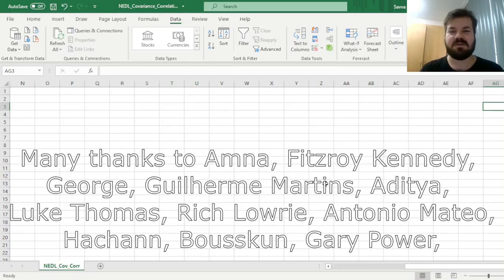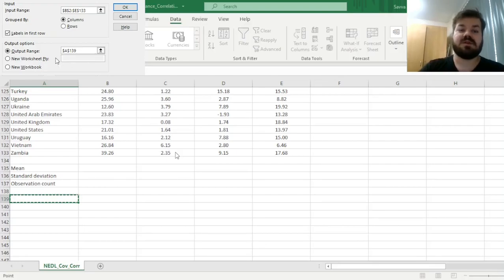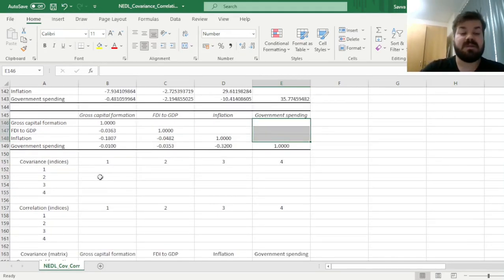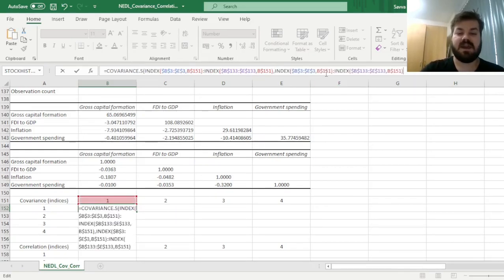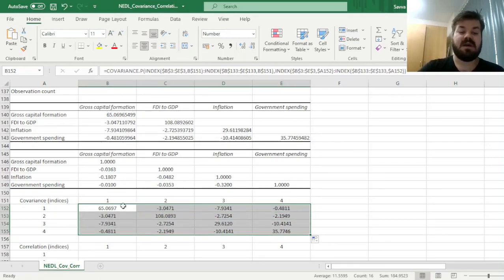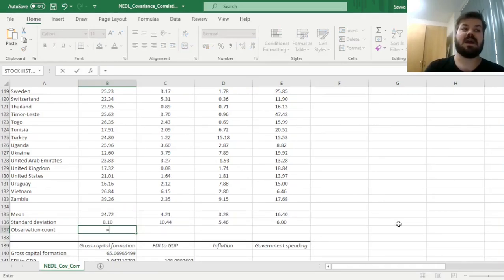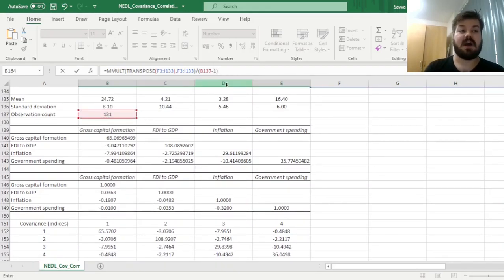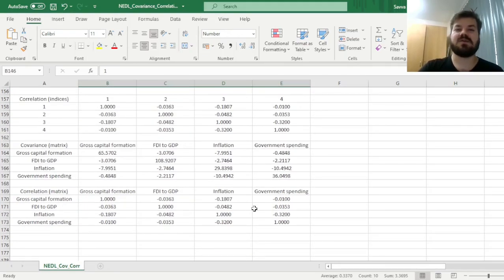Covariance and correlation matrices: Three methods (Excel)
How can you efficiently calculate a covariance or correlation matrix in Excel? Today we are investigating the three most popular methods - using the Data Analysis tab, the built-in Excel covariance function and the INDEX function, as well as matrix multiplication.